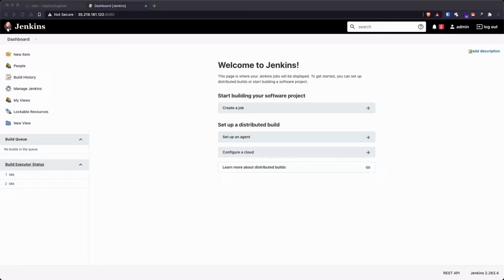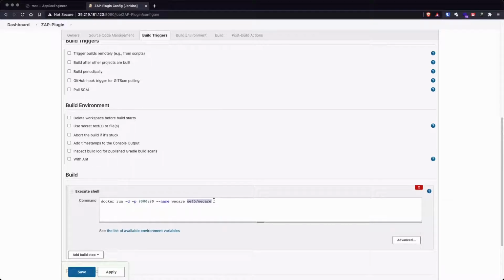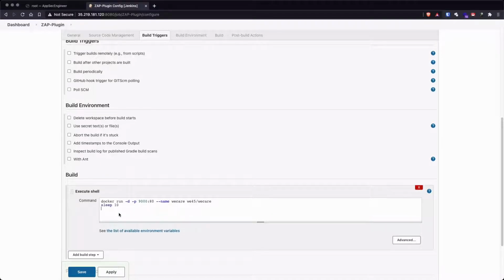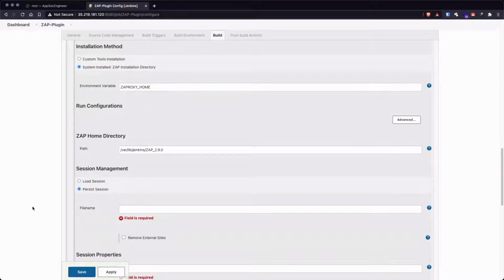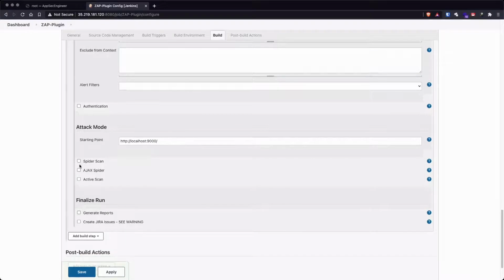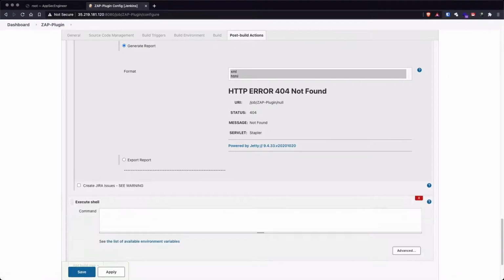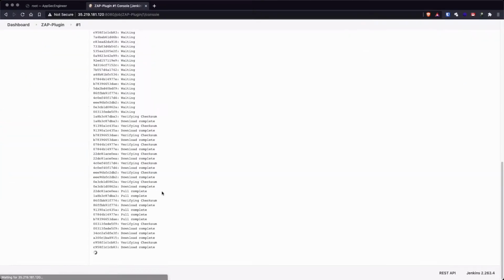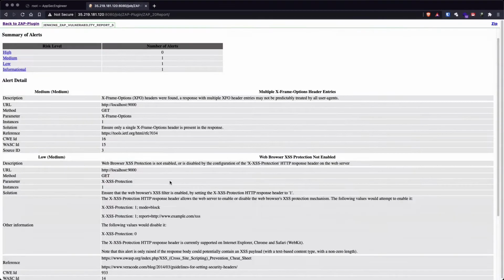DAST with Jenkins: Scan & Reporting with OWASP ZAP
DAST with Jenkins:

Dynamic application security testing (DAST) is a key component of any security strategy, and can be automated to improve efficiency. One of the most popular DAST automation platform is Jenkins, an open source automation server.

In this video, Nithin Jois will take you through the process of implementing DAST tools as part of your Jenkins pipeline. We're running this entire exercise on one of AppSecEngineer's hands-on labs!

AppSecEngineer is a powerful training platform that delivers amazing hands-on training on AppSec, AWS Security, Cloud Security, Kubernetes, Container Security and Advanced Application Security.

AppSecEngineer​ is ideal for jobseekers, knowledge seekers and companies that want to get their workforce equipped to handle real-world security issues.

Time stamps:
00:00 - Introduction
01:22 - Configuring the OWASP ZAP Plugin
01:57 -  Launching Our Target App as Container
03:12 - Finish Configuring ZAP Plugin
05:58 - Run a Scan and Generate the Report
07:43 - Thanks for Watching!